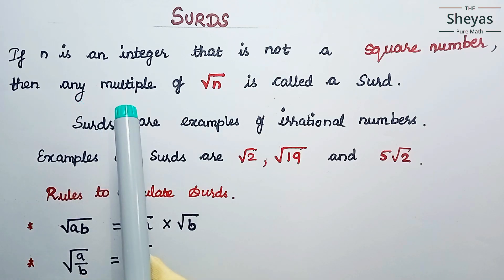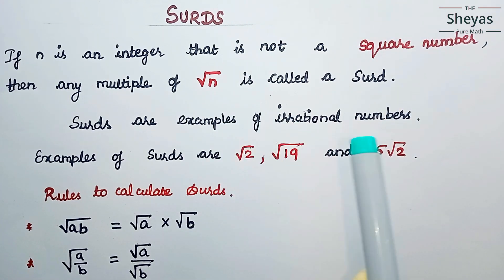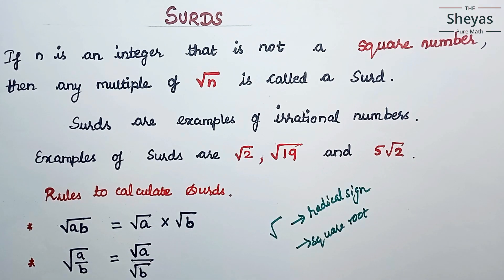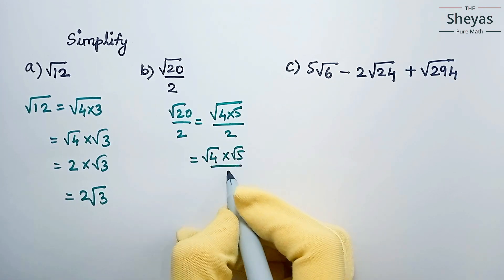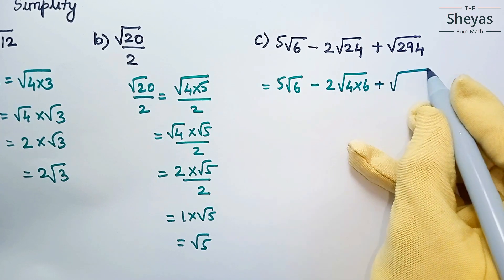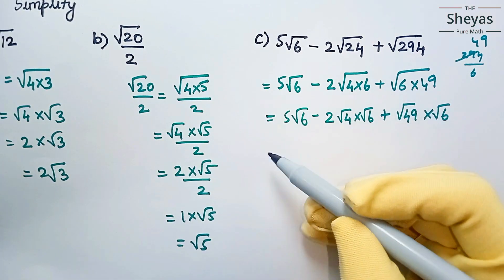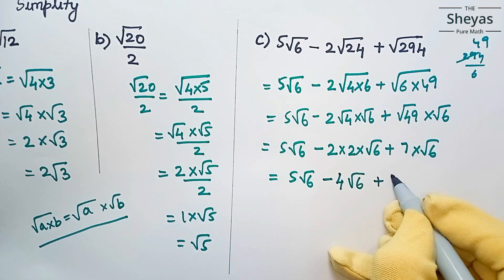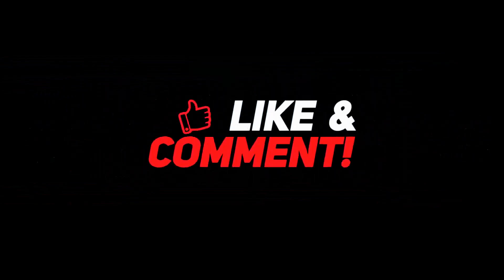Algebraic Expressions#Surds IGCSE Sheyas Pure Math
Algebraic Expressions#Surds#IGCSE